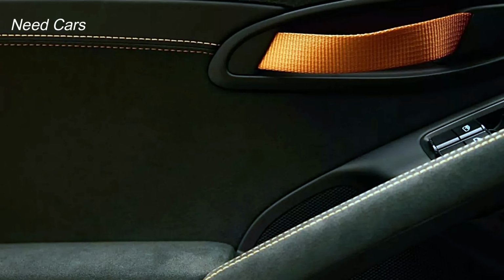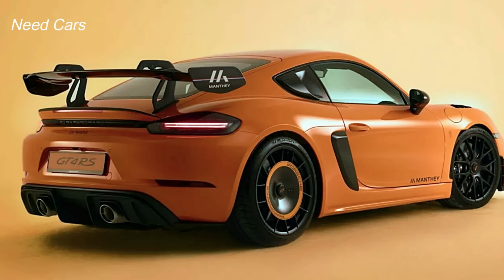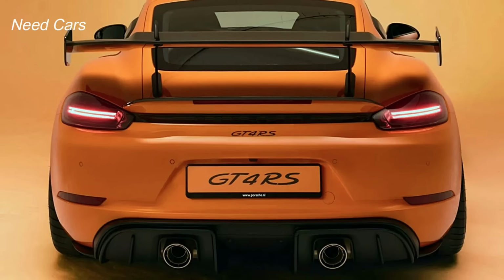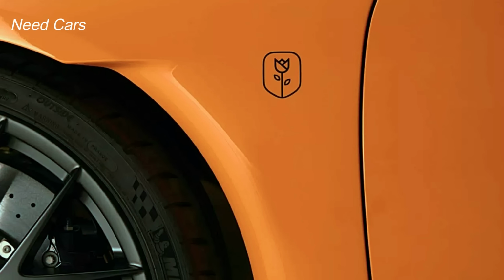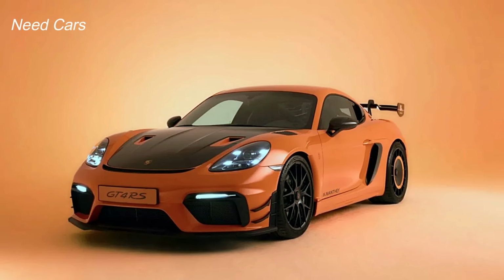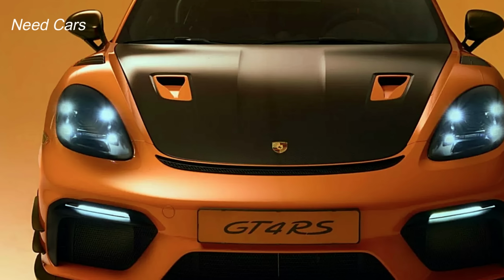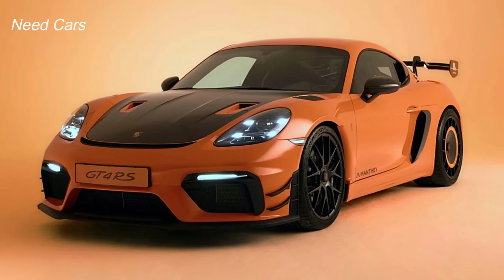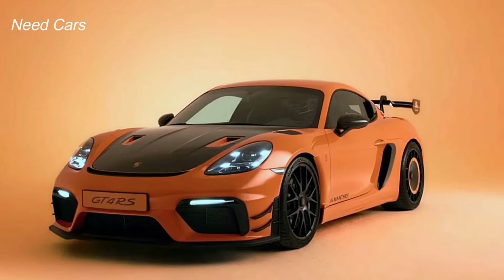Exclusive Porsche 718 Cayman GT4 RS “The Tulip” – Manthey Racing One-Off Masterpiece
The end of an era is approaching for Porsche’s fourth-generation 718 Series, which will bow out of production this October. But before the curtain falls, Porsche enthusiasts are being treated to one of the most unique creations ever to emerge from Stuttgart’s collaboration with its partners. Enter “The Tulip”, a one-off Porsche 718 Cayman GT4 RS with the Manthey Kit, blending breathtaking performance with exclusive Dutch-inspired design details.

This extraordinary car was born from a collaboration between Porsche Netherlands, Porsche Exclusive Manufaktur, Porsche Sonderwunsch, and Manthey Racing. Commissioned by Porsche’s Dutch importer, the car takes on a vibrant character with a Pastel Orange paint finish, chosen as a tribute to the Netherlands’ national color. The bold hue not only covers the main body but also highlights the carbon fiber hood intakes, aero discs, and even the Porsche lettering on the rear spoiler. It’s a striking combination of heritage and motorsport drama.

Adding to its national pride, the Cayman GT4 RS “Tulip” features custom tulip logos on the front fenders and a Dutch flag pinstripe on the rear wing, sitting alongside the Manthey Racing insignia. The black satin-finished 20-inch forged magnesium wheels bring an aggressive touch, while the rear wheels are partially enclosed by lightweight carbon fiber aero discs, further enhancing aerodynamics.

Inside, the attention to detail continues. The illuminated door sills proudly display tulip motifs, a theme that is carried through to the headrests of the lightweight bucket seats. The interior combines black leather with Race-Tex upholstery, accented by Pastel Orange details including contrast stitching, embroidery, piping, and even the door straps. The result is a perfect fusion of racing pedigree and national homage.

Porsche didn’t stop at the car itself. Owners also receive a series of exclusive accessories that celebrate “The Tulip” theme. These include a personalized car key and case, a special edition Chronograph 718 Cayman GT4 RS, and even a Pastel Orange thermos mug. The latter, limited to 718 units, is available for Dutch fans through the local Porsche e-shop, priced at €69.95.

Underneath its bespoke exterior, “The Tulip” remains based on Porsche’s most hardcore version of the 718: the Cayman GT4 RS. Power comes from a 4.0-liter naturally aspirated flat-six engine, producing 495 hp. Combined with a finely tuned chassis, this engine provides a visceral driving experience that few cars in its class can match.

What sets this build apart is the inclusion of the Weissach Package and Manthey Kit, the latter being a motorsport-inspired upgrade designed to maximize track performance. The Manthey kit, which costs nearly $54,000 before fitting, equips the GT4 RS with more aggressive carbon fiber aero components, including a larger rear wing with a gurney flap. Thanks to these upgrades, the car achieved a blistering 7:03.121 lap time at the Nürburgring, shaving more than six seconds off the standard GT4 RS’s time.

The debut of “The Tulip” is perfectly timed, as it will be showcased at the Circuit Zandvoort during the Dutch Grand Prix weekend on August 29-31. While it remains uncertain whether the car will stay with the Dutch importer or be sold to a private collector, one thing is certain: this Porsche is destined to become a legendary piece of automotive art.

Though the 718 Cayman GT4 RS “The Tulip” is strictly a one-off, it symbolizes Porsche’s commitment to blending performance, personalization, and national pride. For fans, it represents not only the farewell of the 718 generation but also a glimpse of how far Porsche’s customization and motorsport-inspired engineering can go.